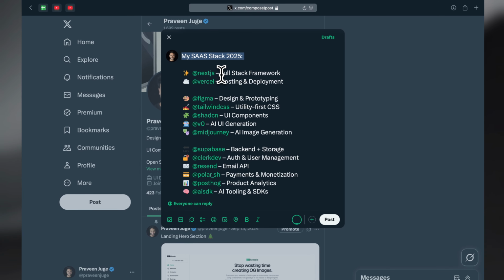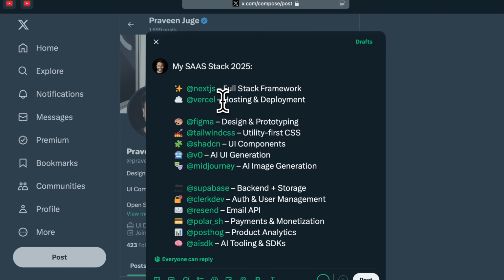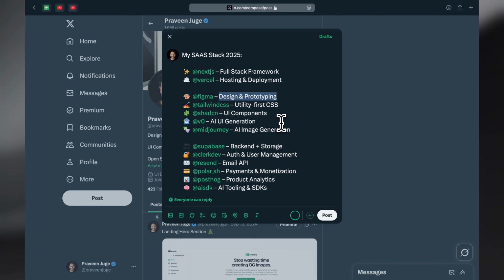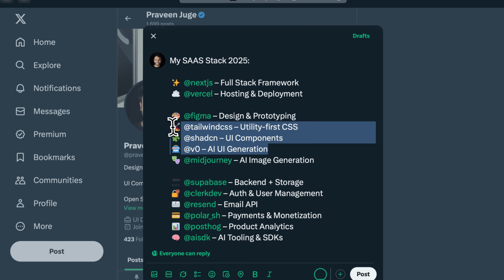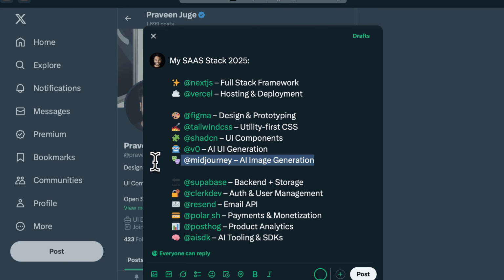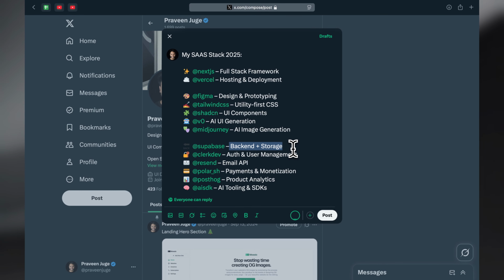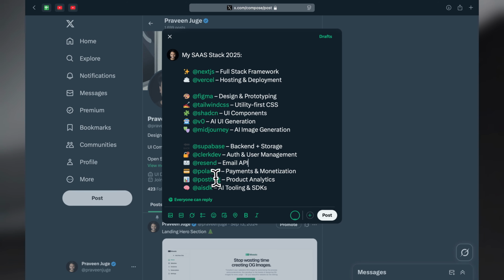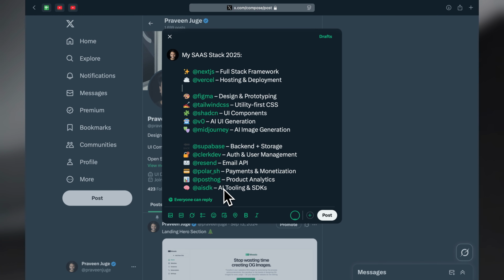My SAAS Stack 2025